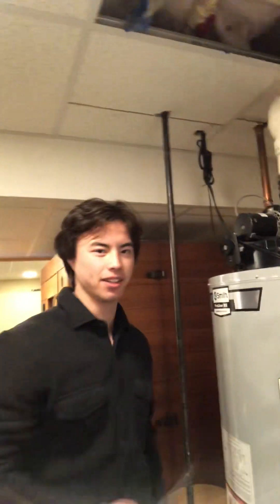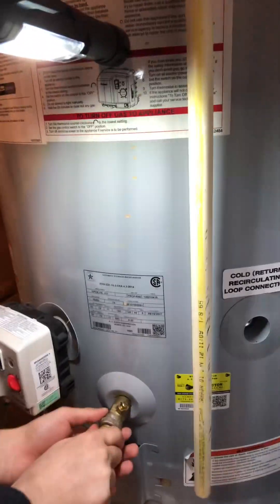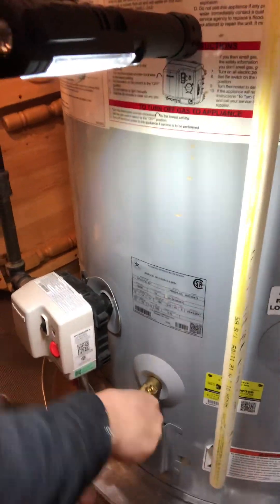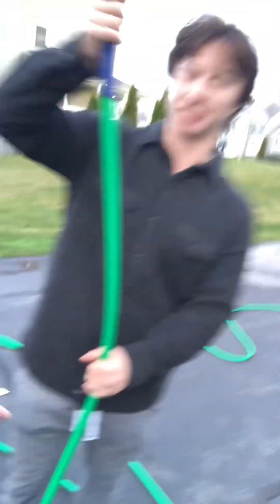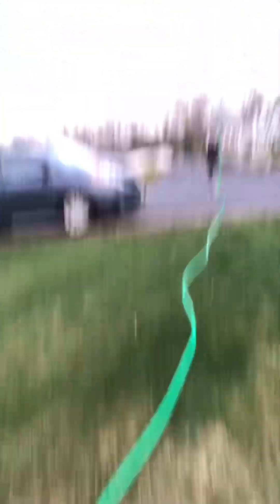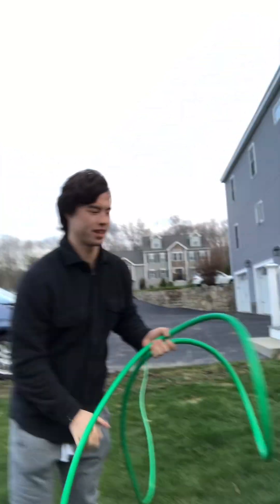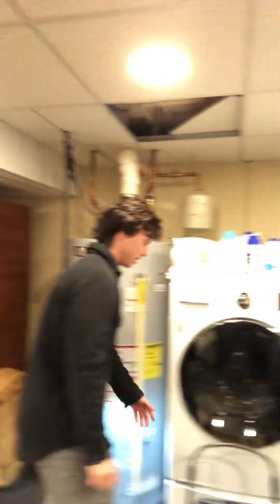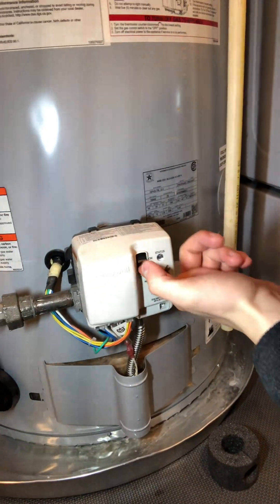Water Heater Maintenance (Part 2)